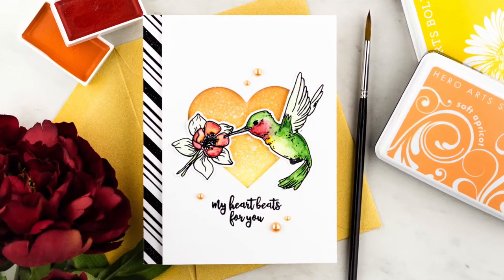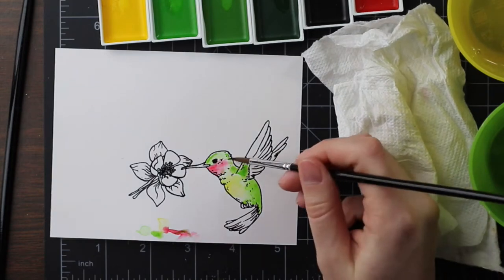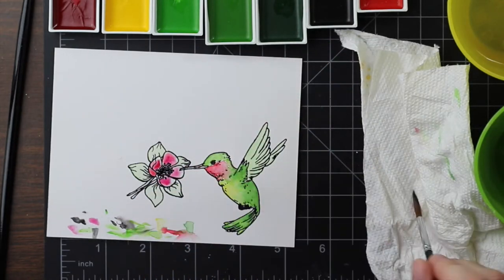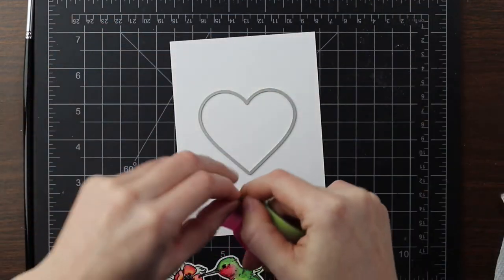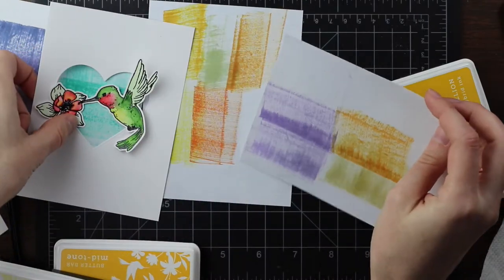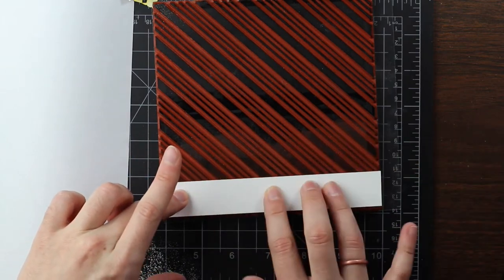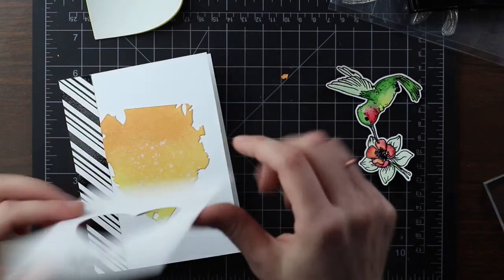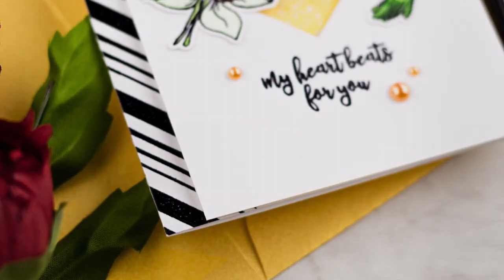Watercolor Hummingbird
Watercoloring a Hero Arts hummingbird with Gansai Tambi ink.

Click SHOW MORE for supply list and details.

Cardstock: Strathamore Bristol
Stamps: Hero Arts Hummingbirds and Candy Stripe Bold Print
Ink: Versamark; Hero Arts Dandelion and Soft Apricot;
Tools: heat gun, Cuttlebug, Hero Arts Hummingbirds frame cuts and Heart Infinity die